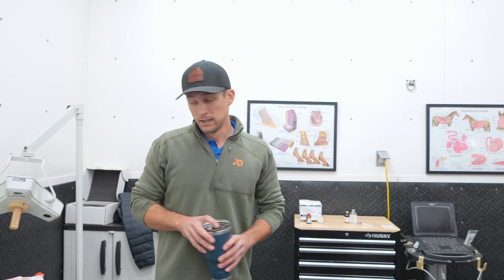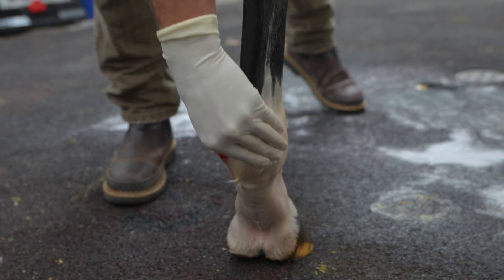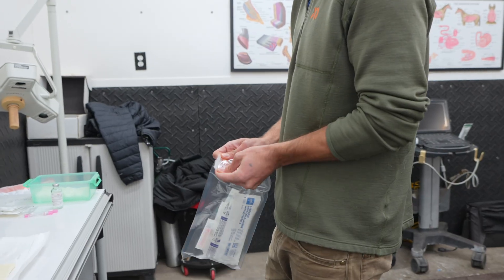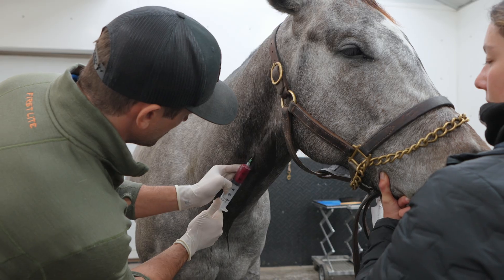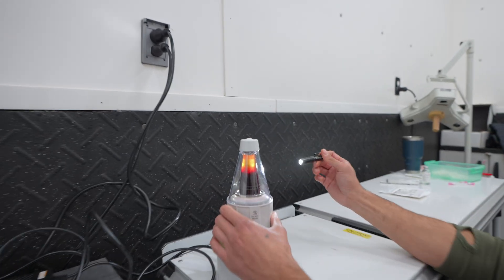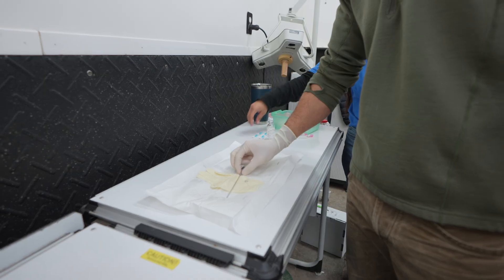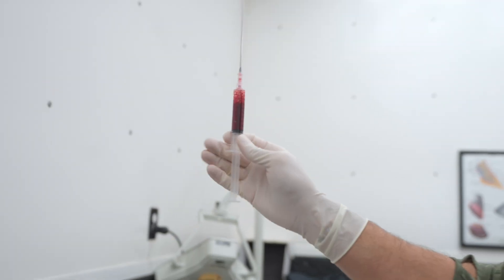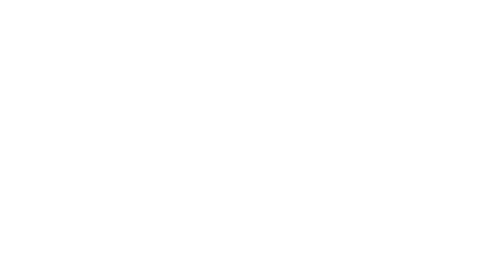PRP Injection for Coffin Bone Cyst | Regenerative Therapy in Performance Horse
Platelet-Rich Plasma (PRP) therapy uses the horse’s own platelets to deliver regenerative, anti-inflammatory, and antimicrobial benefits directly to areas of injury. This case involves treating a coffin bone cyst, a difficult and often performance-limiting condition, using a sterile and precisely controlled PRP injection.

The process begins with a sterile blood draw from the jugular vein, followed by platelet isolation using centrifugation. The resulting PRP is carefully injected into the affected joint to stimulate repair, reduce inflammation, and support long-term soundness. This therapy provides a targeted, biologic approach to managing joint damage and enhancing healing without invasive surgery.

PRP is increasingly used in equine sports medicine for tendon injuries, joint disease, and cystic lesions. Its ability to localize healing factors where they are needed most makes it a valuable tool for managing complex lameness cases in athletic horses.